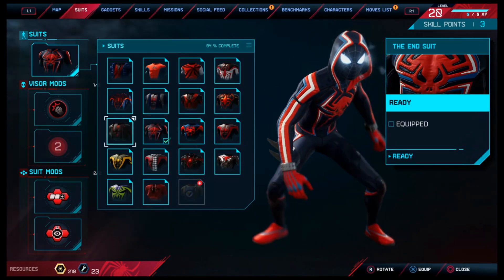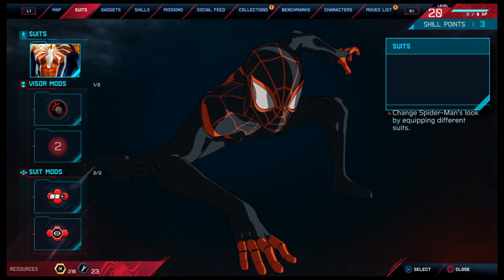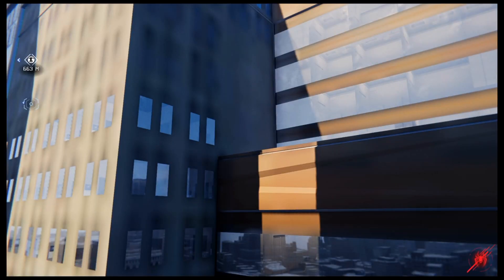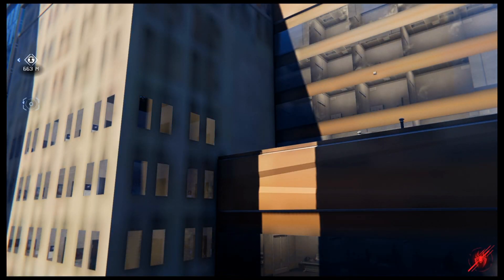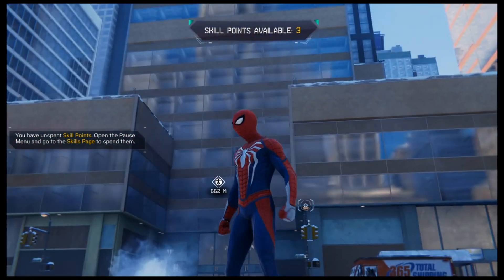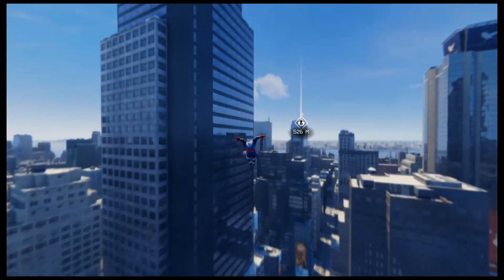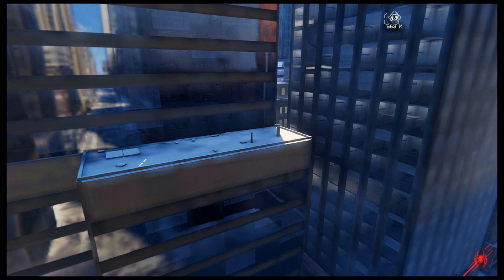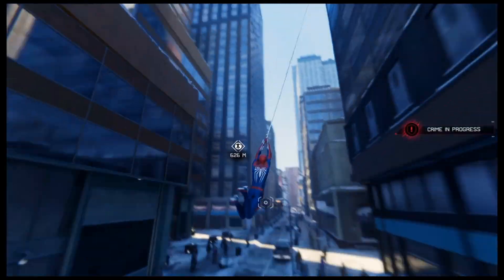Spider-Man Miles Morales - Peter Parker Glitch Tutorial!! (PATCHED)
In today's video, I’m going to be showcasing the Peter Parker Spider-Man Glitch in Spider-Man Miles Morales, going over my experience with the glitches in this game, and how it compares to a very recent Marvel video game that had 1000 glitches at launch…. I will also be showing How to become Peter Parker’s Spider-Man in Miles Morales thanks to a mutual on Twitter so go check him out!

Spider-Man Miles Morales Peter Parker Spider-Man Glitch, Playing as Peter Parker in Spider-Man Miles Morales, Spider-Man Miles Morales Glitch